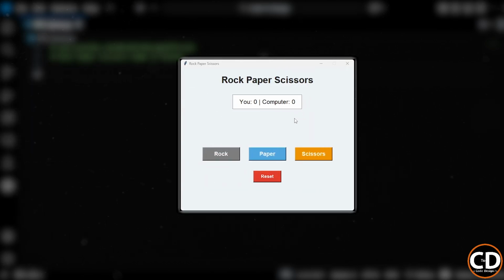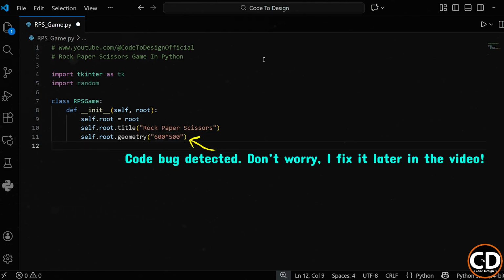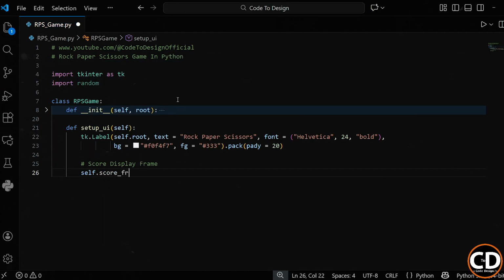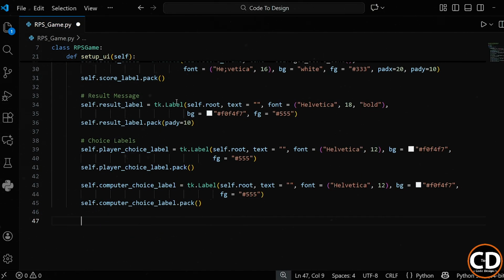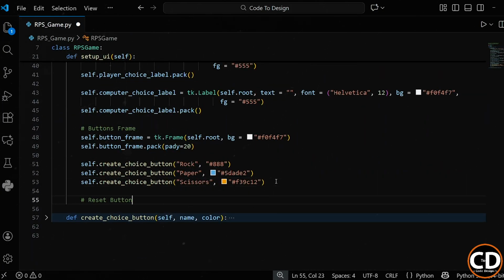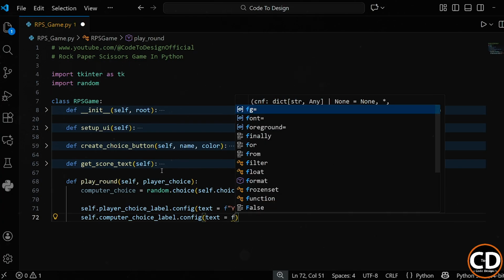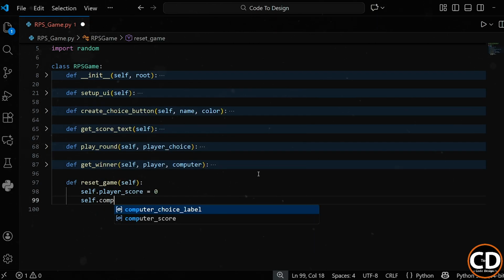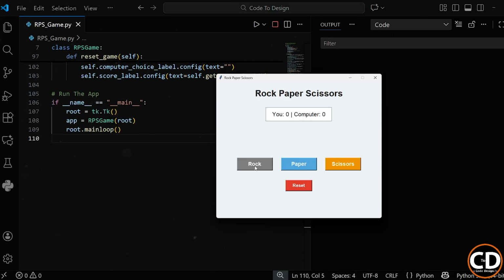I Built a Rock Paper Scissors GUI Game in Python Using Tkinter — Step-By-Step!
In this beginner-friendly Python tutorial, we’ll build a full Rock, Paper, Scissors GUI game using Tkinter — step by step! If you’ve learned Python basics and now want to start creating real projects, this video is perfect for you. We’ll combine logic, UI design, buttons, labels, scoring, and event handling — all in one fun project.

No external libraries needed — just Python + Tkinter
By the end of this video, you’ll have a working desktop game that YOU built from scratch.

What You’ll Learn:

✔ How to create a GUI window using Tkinter
✔ How to add buttons, labels, and frames
✔ How to connect button clicks to Python functions
✔ How to generate random choices using the random module
✔ How to compare choices and determine the winner
✔ How to update text and scores dynamically
✔ How to build a Reset function
✔ How to structure your GUI app using a Python class

This tutorial is perfect for:
Python beginners
Students learning coding
Anyone starting with Tkinter GUI development
People searching for Python project ideas

Timestamps:
00:00 - Demo of the final game
00:49 - Introduction
01:36 - Importing modules
02:10 - Setting up the main window
05:25 - Creating the UI
10:45 - Creating choice button
13:45 - Creating game logic